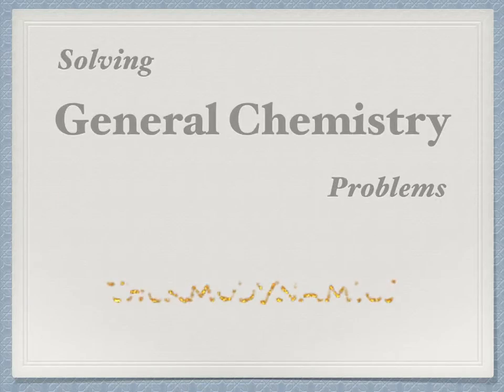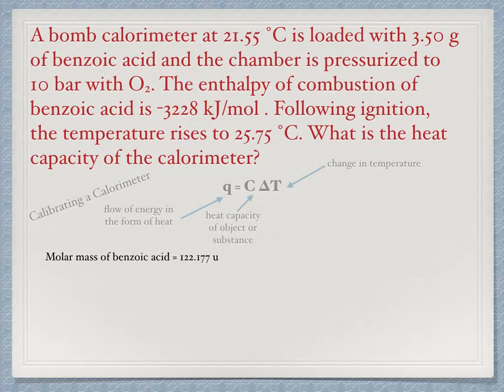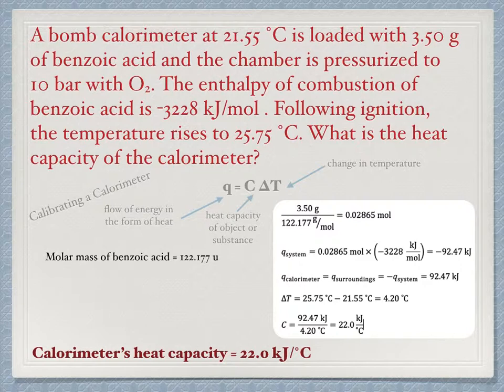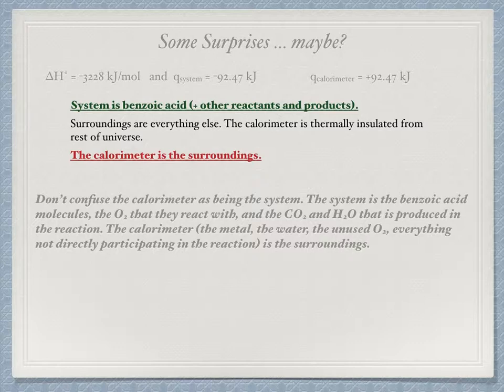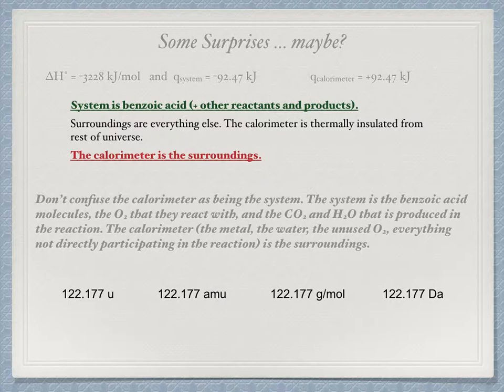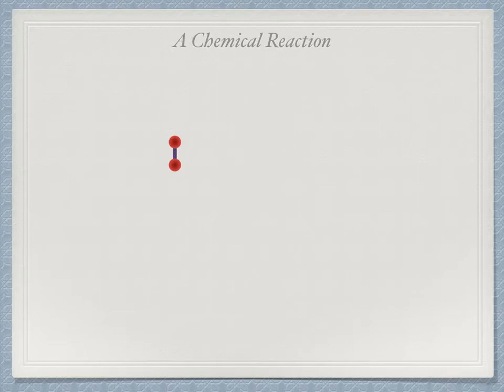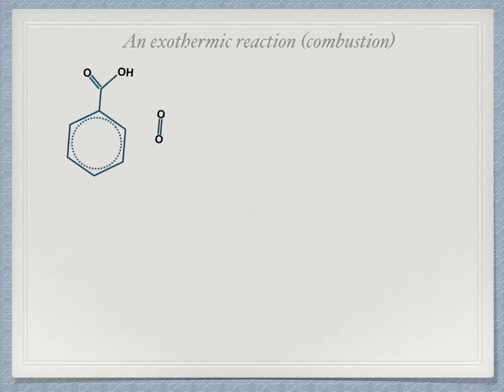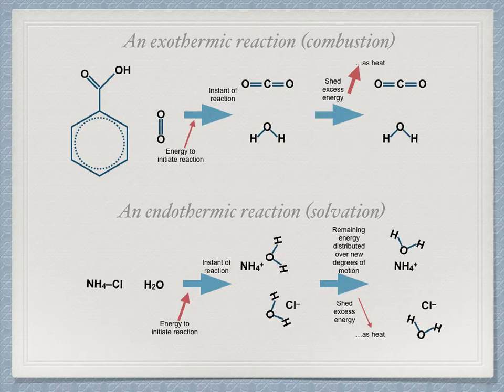Thermo 3: Calorimetry 1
A discussion of calorimetry while solving a simple problem. Also, we look at various ways to report molar mass. Look at the molecular basis for exothermicity and endothermicity